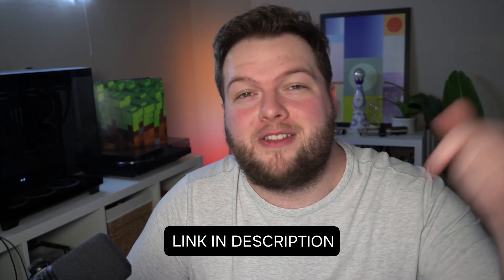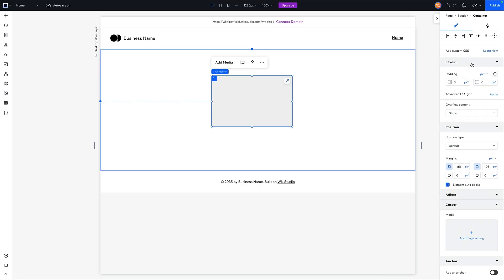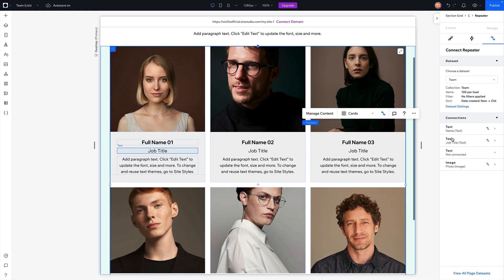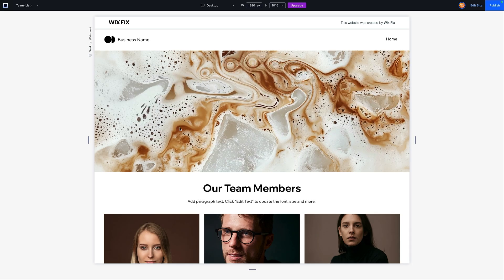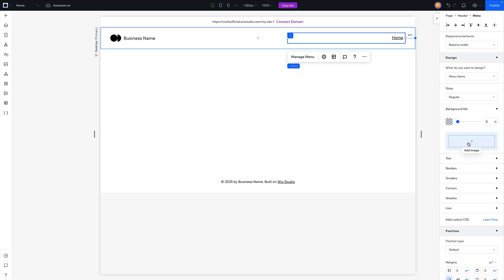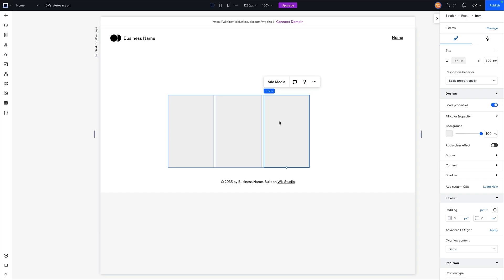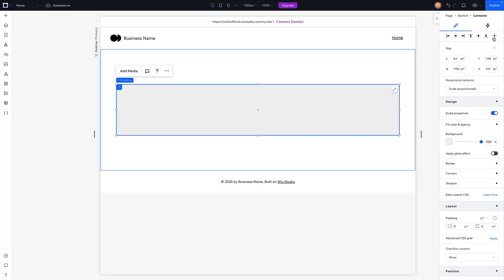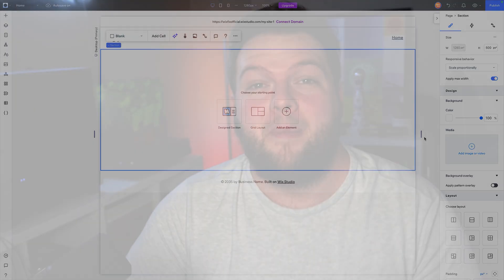How to Use the Inspector Panel in Wix Studio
In this video, you will learn what the inspector panel is and how to use it to build websites in Wix Studio.